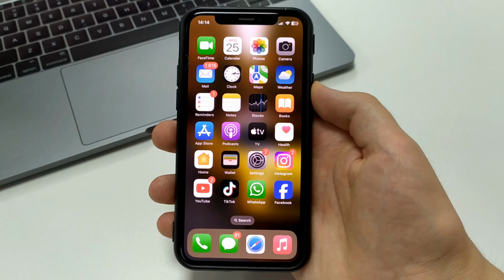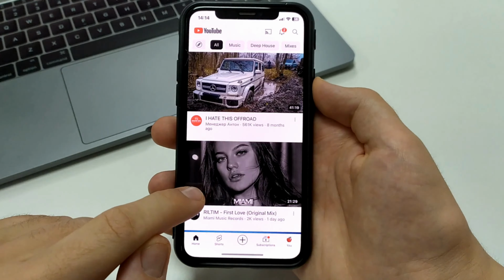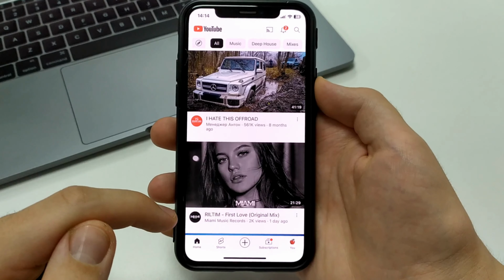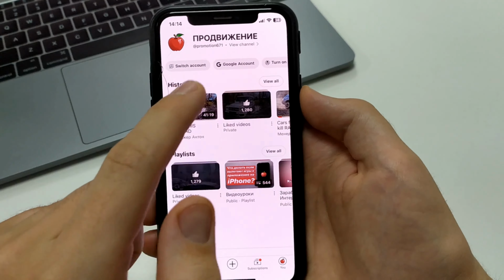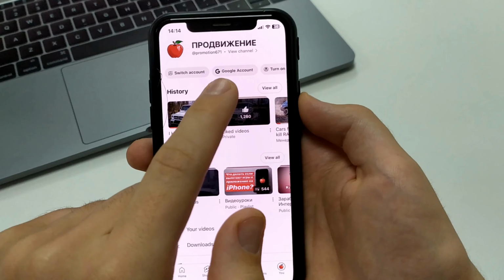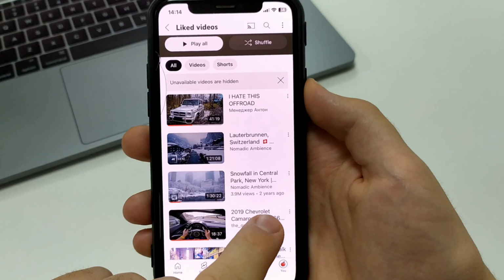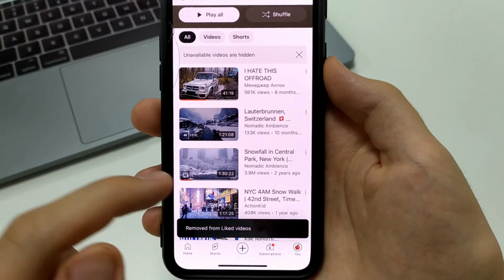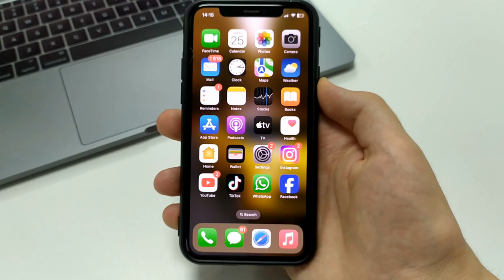How To Delete Liked Videos on YouTube on iPhone - Full Guide